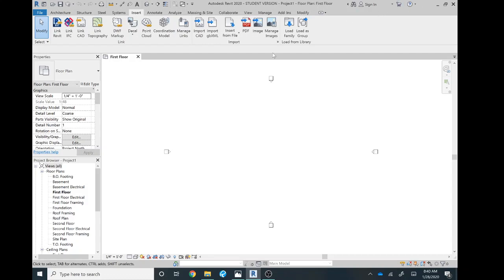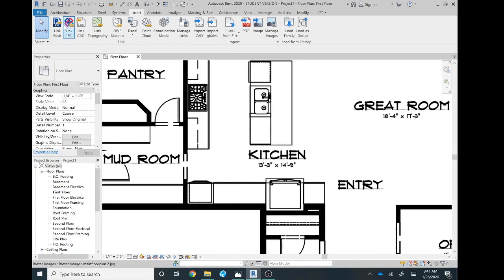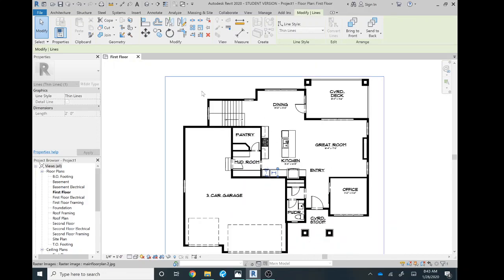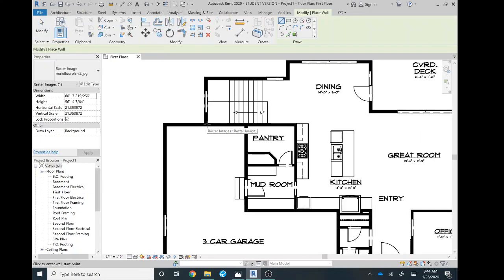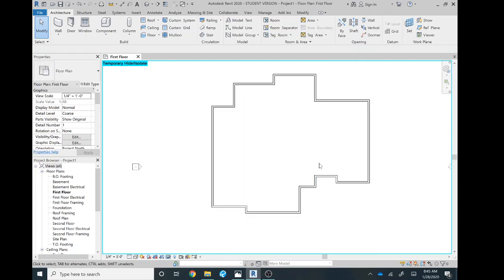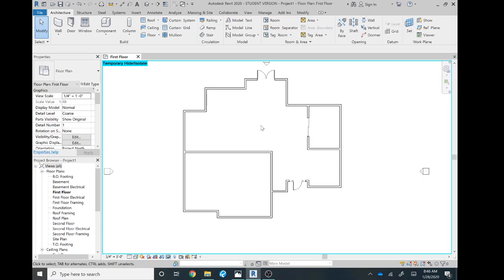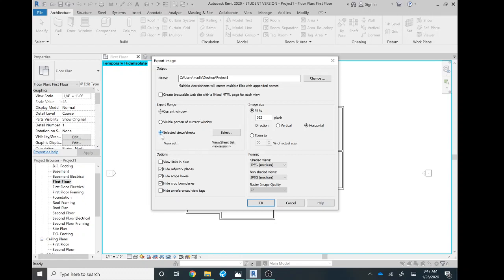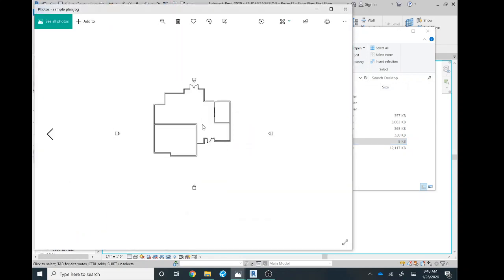How to Import and Export an Image in Revit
A quick basic video on how to import and export images in Revit.